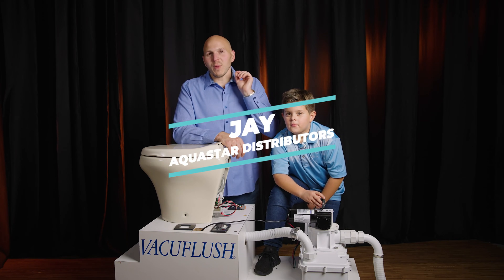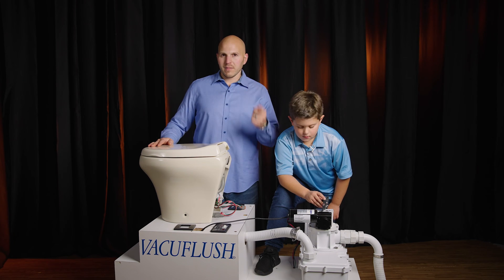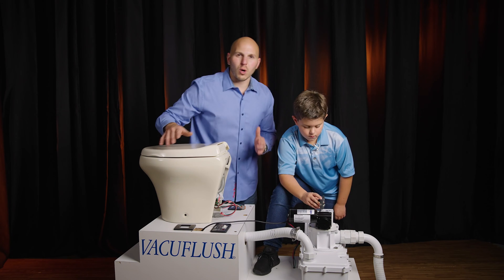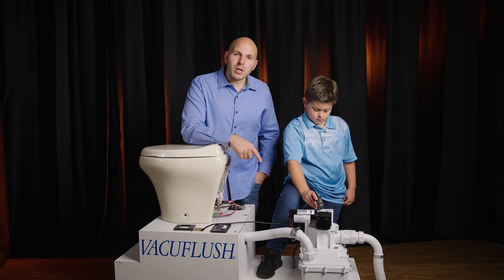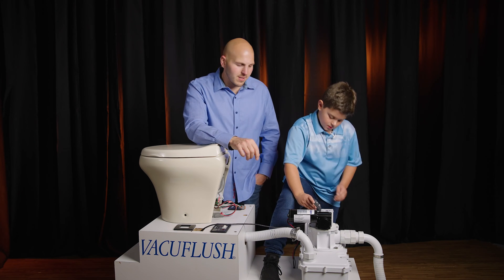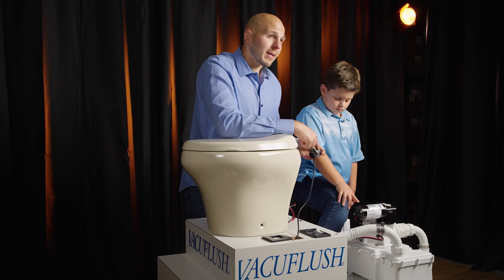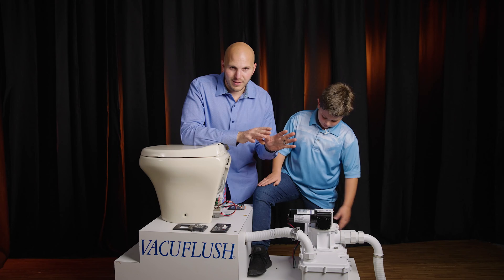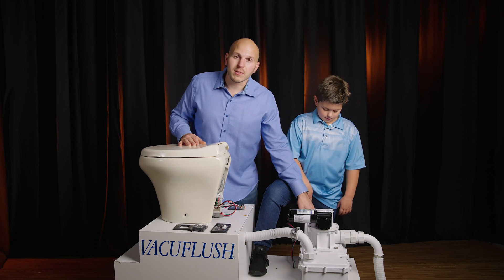How to Operate an Electronic Vacuflush Head and Flush Switch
Frequently boat owners are unaware of all the features and Functions of Dometic's Electronics heads. Here is a thorough explanation of the proper operation and settings on the VFS switch.